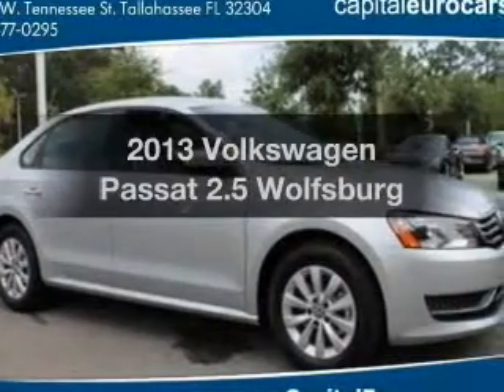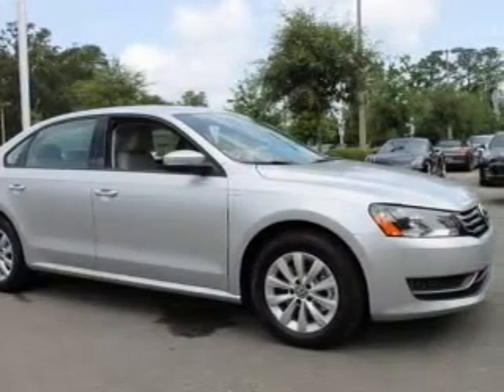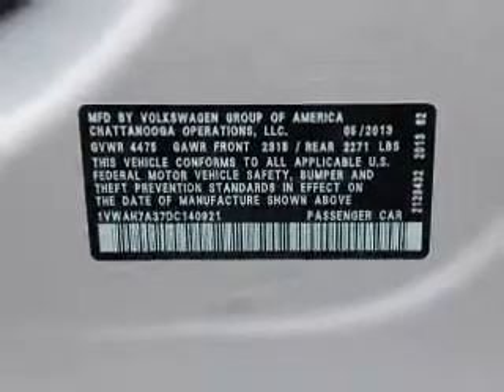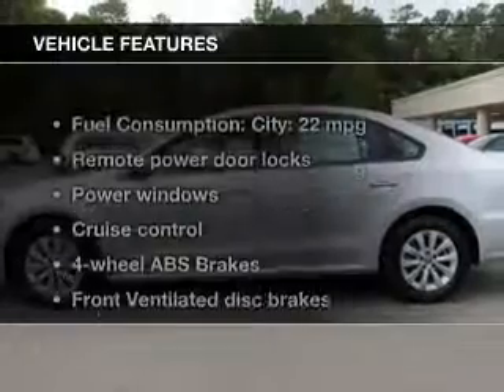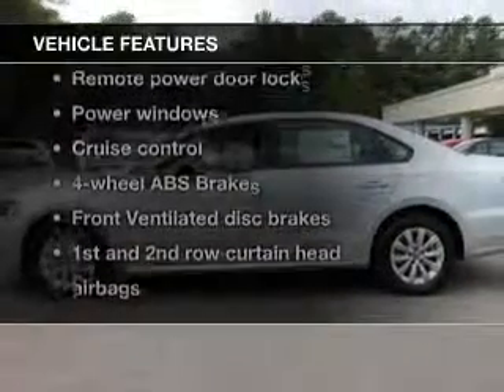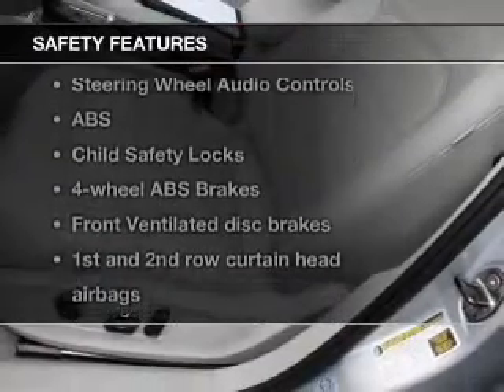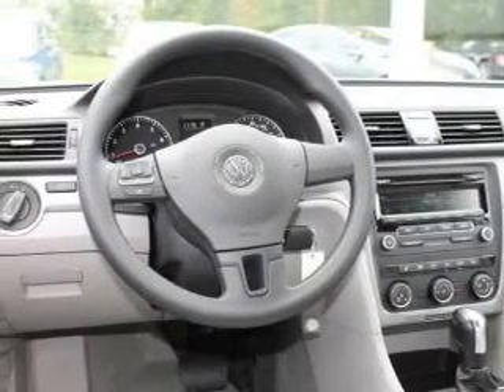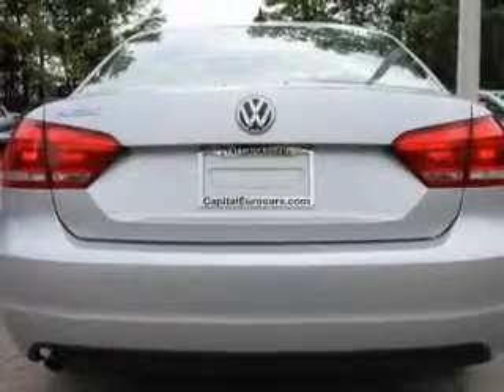2013 Volkswagen Passat - Tallahassee FL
Year: 2013
Make: Volkswagen
Model: Passat
Trim: 2.5 Wolfsburg
Engine: 2.5 liter inline 5 cylinder 20 valve
Transmission: 6-Speed Automatic
Color: Reflex Silver Metallic
Mileage: 0
Address:
3963 W. Tennessee Street